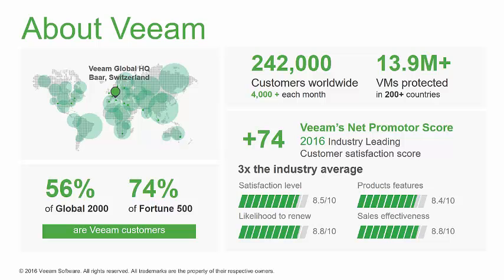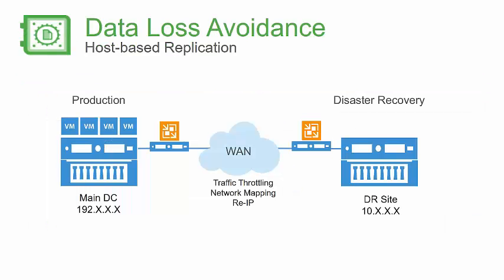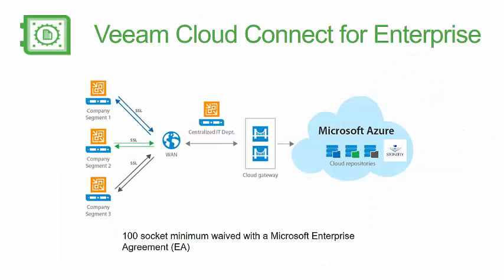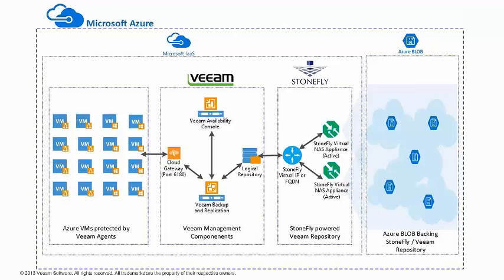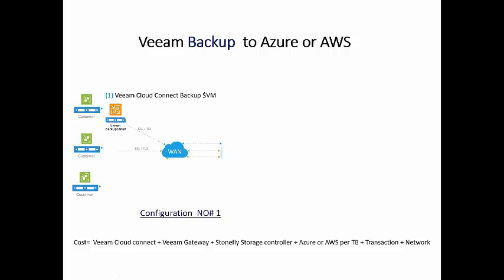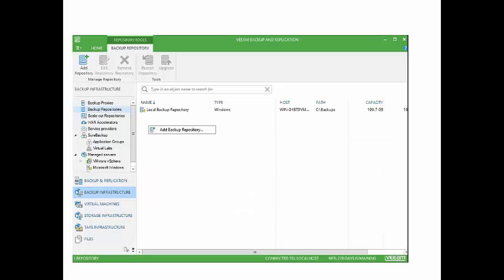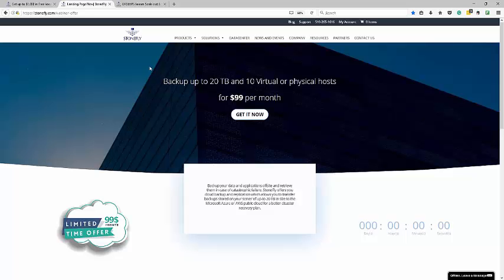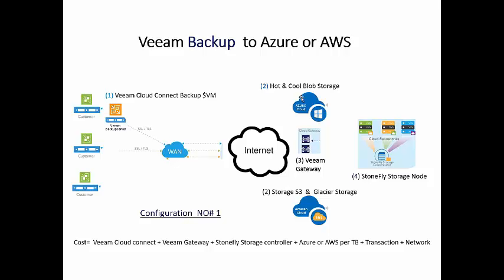Partner webinar: Veeam – Microsoft Azure & AWS Deep Dive in Backup & Replication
In this Partner’s Webinar watch RANDY Wise, Enterprise Systems Engineer at Veeam and Mo Tahmasebi, StoneFly’s corporate solution expert reveal how StoneFly, Veeam, Azure and AWS can offer enterprise level offsite replication, backup and disaster recovery solution to ensure business continuity.